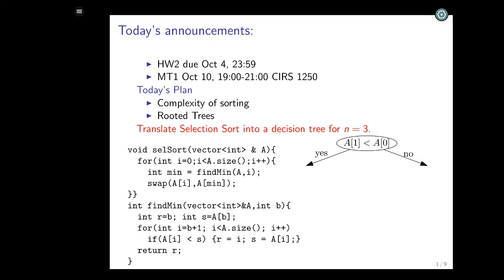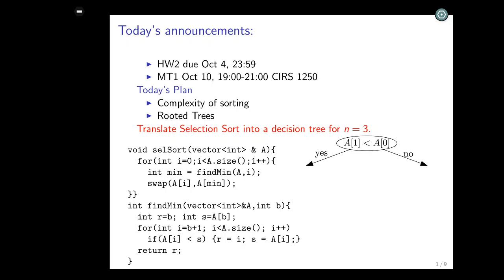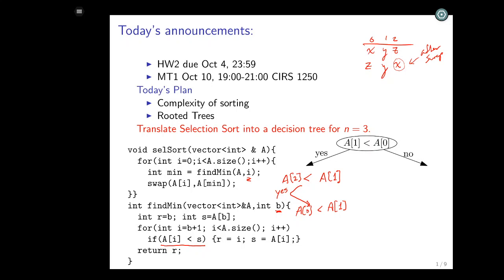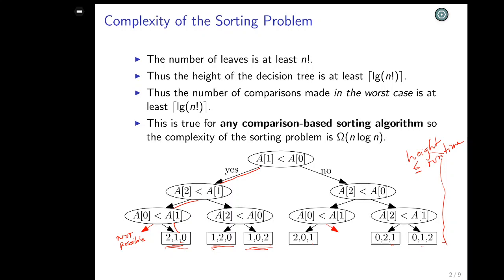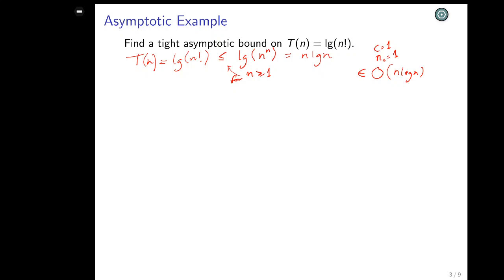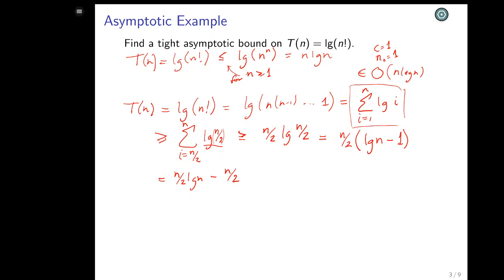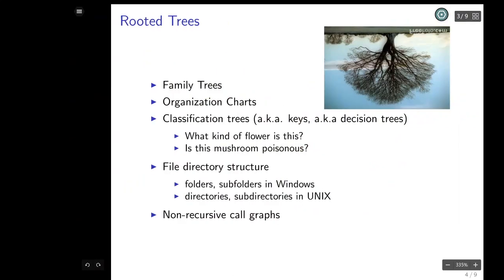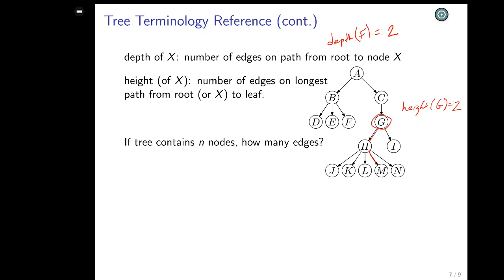CPSC221.101.lec12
Lecture 12